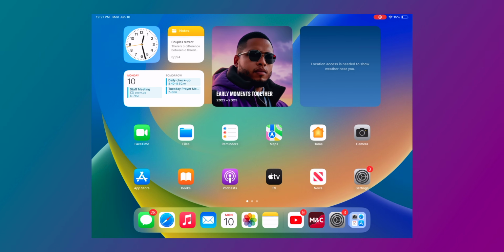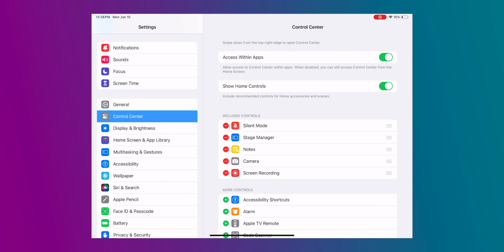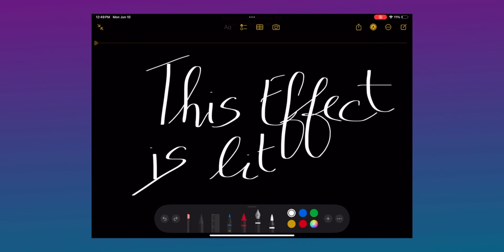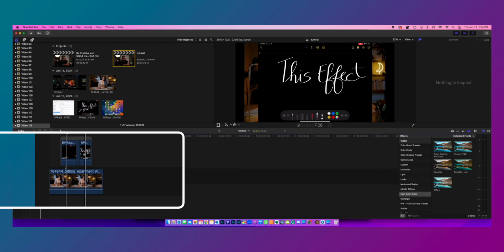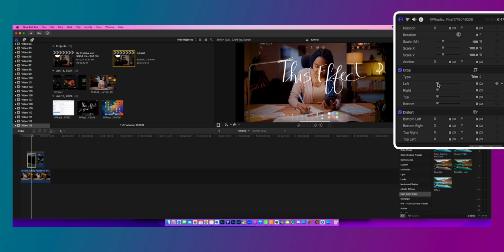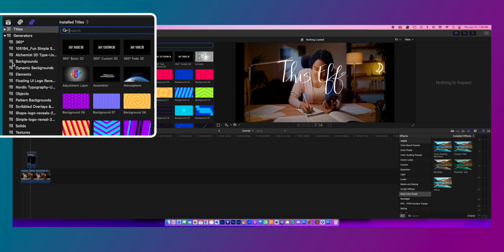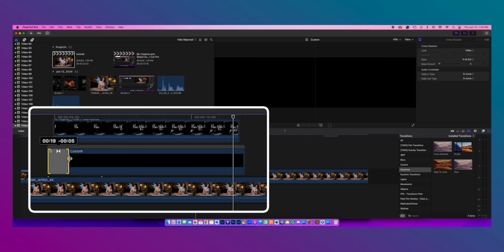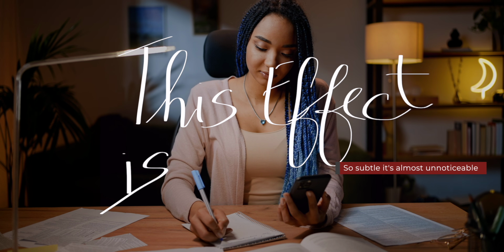Stand Out with Your Own Handwriting Effect in Final Cut Pro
This effect can be created in Apple Motion but this trick will help you do it easily in Final Cut Pro. Your own handwritten/handwriting effect.
With the use of your tablet or other note-taking device, you will be able to be as creative as you want, and create something that cannot be replicated.

Another way to Color Grade and get the film look is with this plugin
👇Dehancer Link for Final Cut Pro User:

🛠 GEARS I USE 🧨:
The Best All-Around Camera
Versatile Wide Angle Lens
My Favorite/Best Lens
Quality Mic for your Money
Toughest/Sturdiest Video Tripod
One Light is Enough
Big Softbox to soften the light
Never Run Out of Battery (Sony a7III)
Gimbal for Buttery Smooth Moving Shots
Little lights for the Background

🤑CHEAPER BUT STILL GREAT ALTERNATIVE
Video Starter Kit Camera and Lens Canon
Best Lens Travel Bundle for Canon Users
Cheapest Lens for that Blurry Background
Cheap but Good Light Kits
Modern Backdrop
Backdrop Support